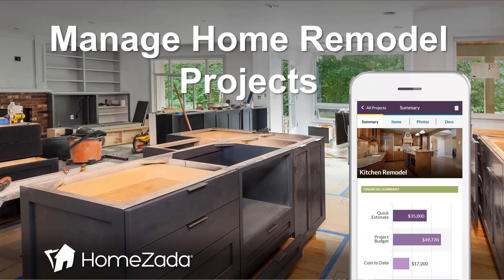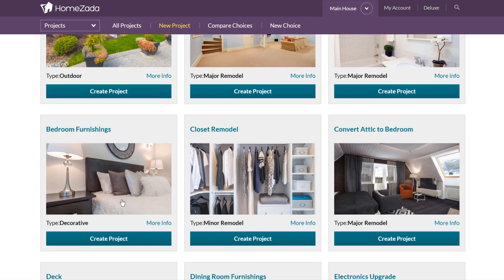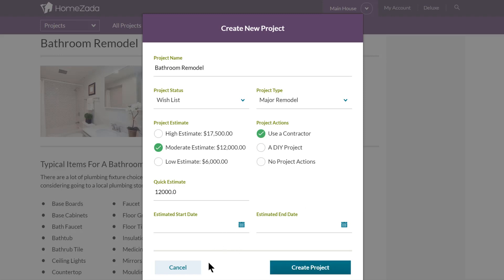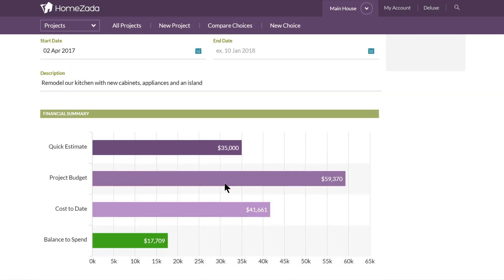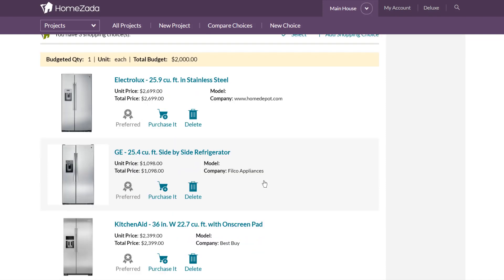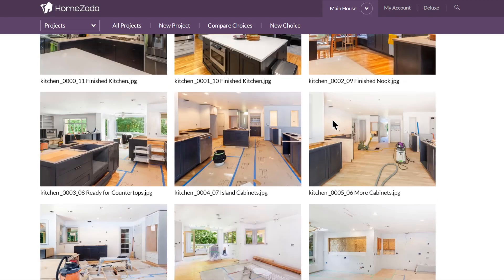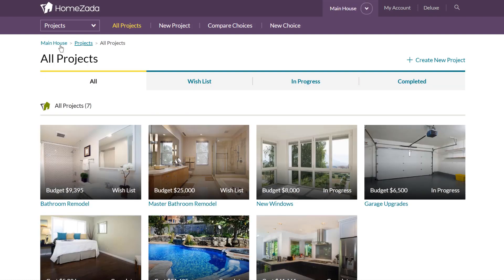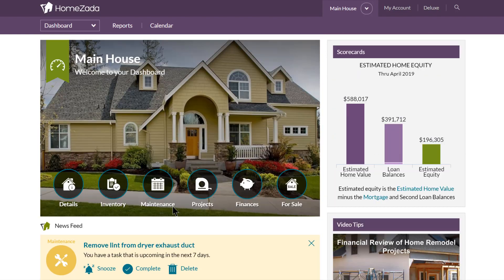Home Remodel Software App: How to Manage Remodel, Renovation, and Improvment Projects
Home remodel and renovation software app that provides over 50 templates to help you manage project budgets, costs, photos, shopping choices, documents, invoices, receipts and warranties for all your home improvements.

HomeZada provides templates for major remodel, landscaping and interior design projects. These templates such as kitchen and bathroom remodels include a checklist of all the items required so that you can track each item.

Whether you choose DIY projects or hiring a remodel contractor, HomeZada provides a checklist of actions to help you manage all the tasks that need to get done for a successful.

HomeZada manages the financial aspects of all your remodel and renovation projects. It is important to keep these remodel project documents for tax purposes and for future resale purposes.

Save money and be in control by managing all your home improvement projects.

MORE DETAILED HOME MANAGEMENT FEATURES
Home Inventory Software App: Create a home inventory for home insurance purposes

Home Maintenance Checklist: All your spring, summer, fall, and winter maintenance checklists setup for you as recurring tasks in a calendar

Home Remodel Projects: Manage home remodel, home renovation, and home improvement projects

Home Finances: Stay on top of estimated home values, mortgage balances, home equity, and household expenses